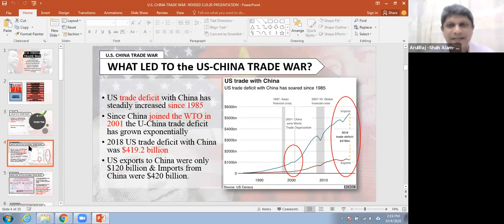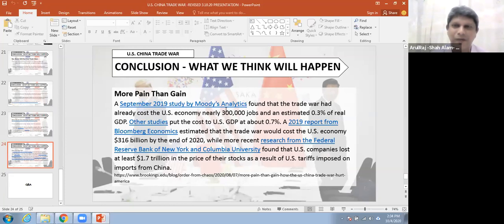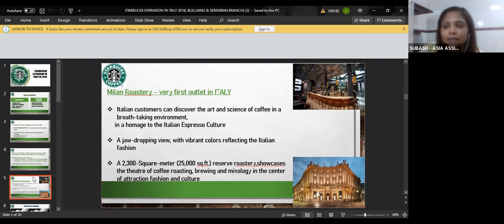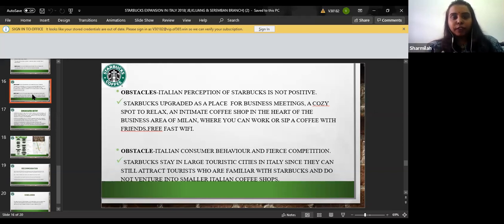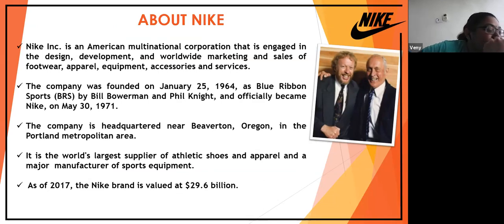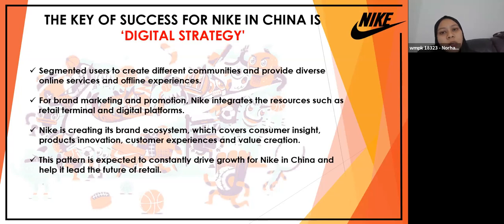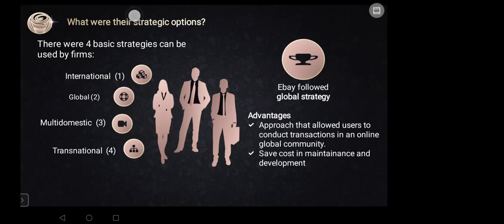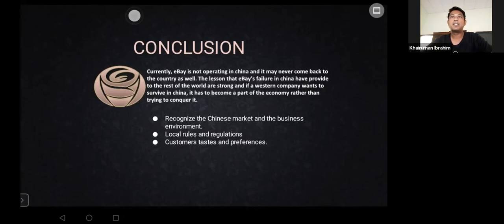International Business UMP Group presentations 4 Oct 2020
Online Group presentation for International Business using Zoom